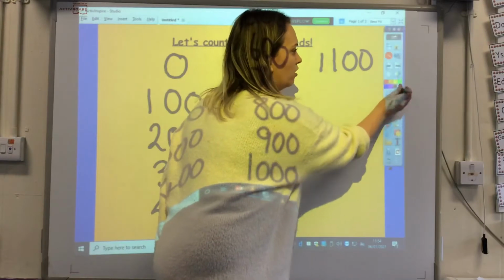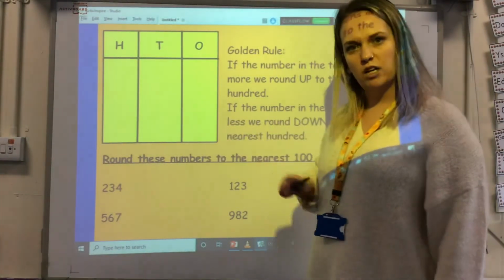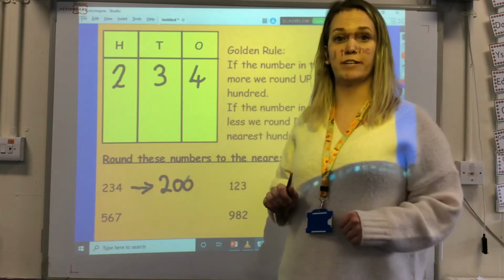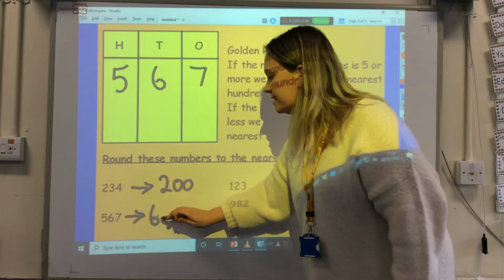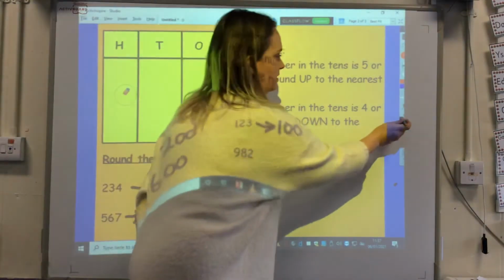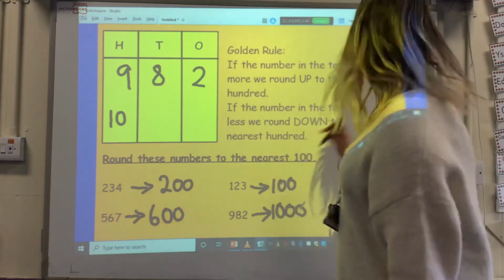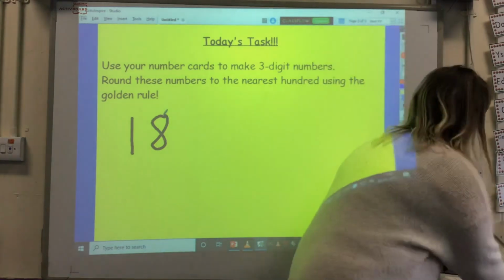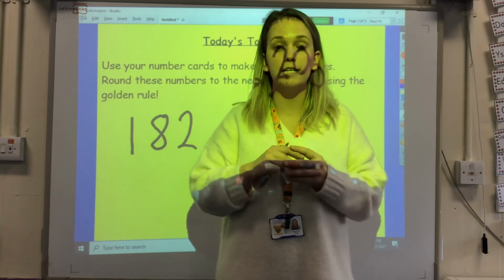Maths Thursday Dosbarth Oren